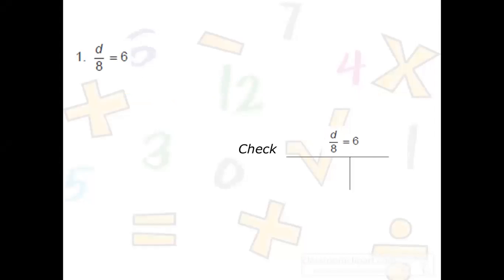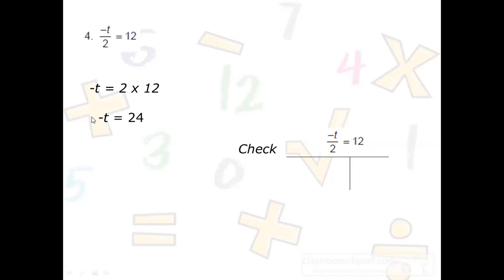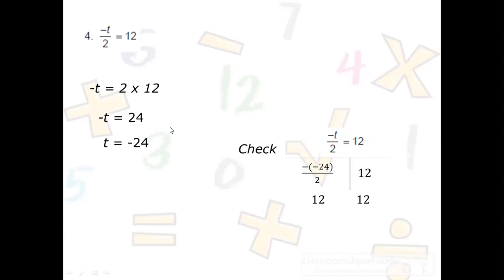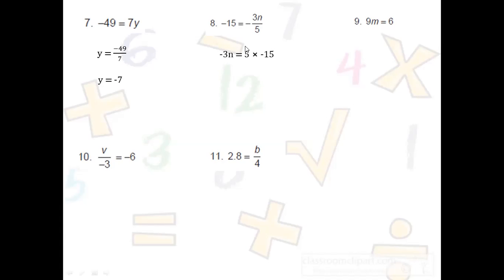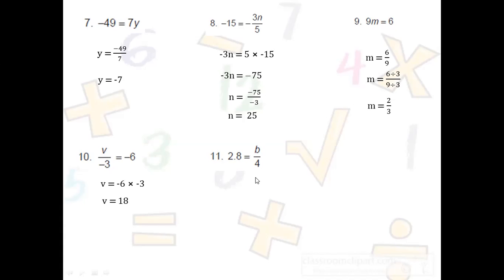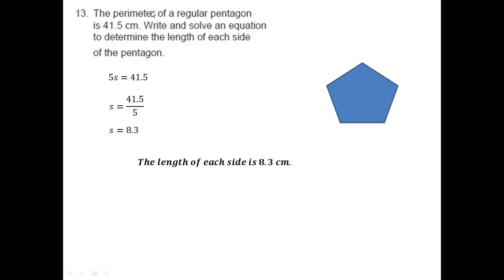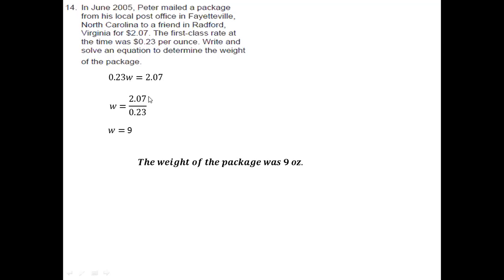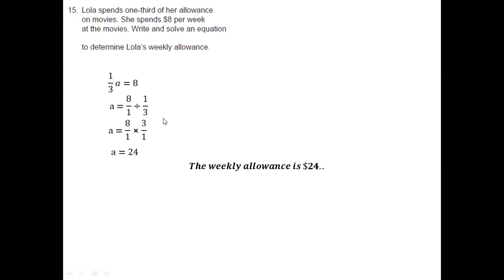Ch.1 L3: Practice Workbook Answers